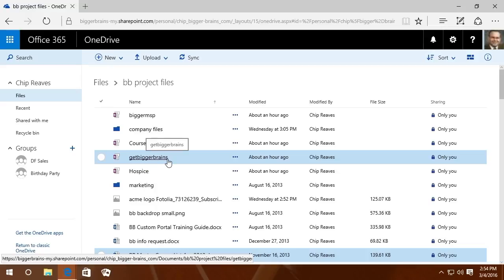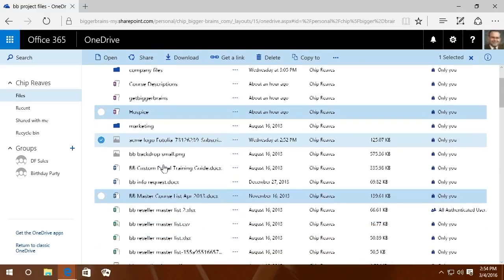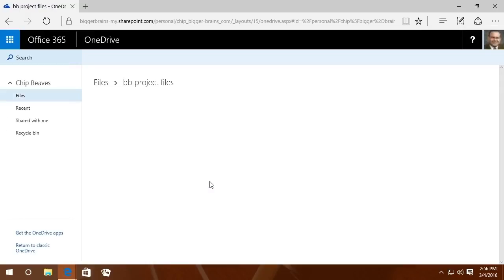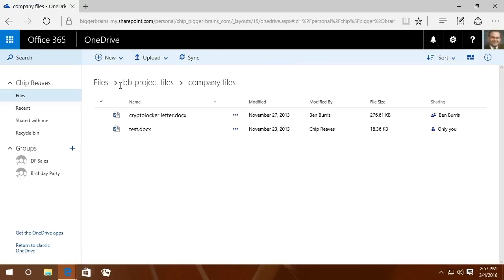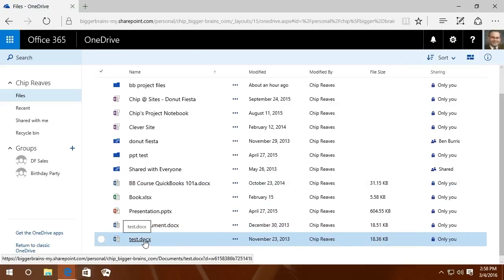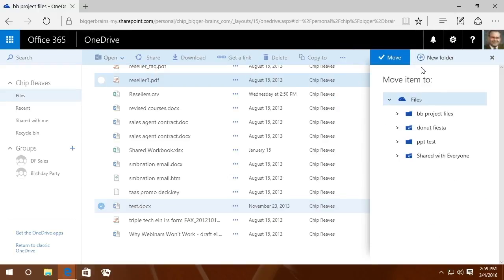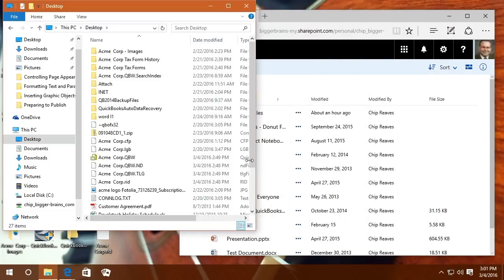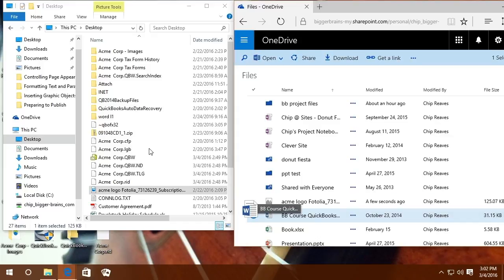Sneak Peak: OneDrive Essentials 2016